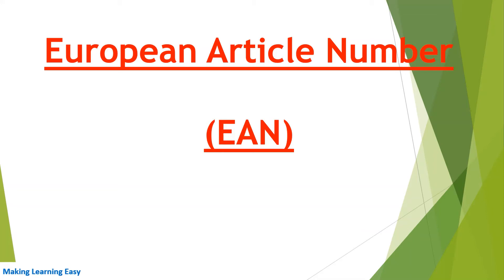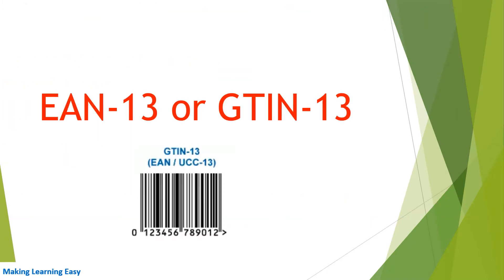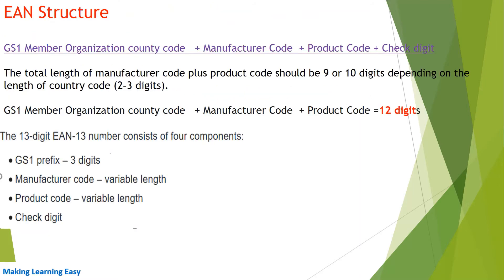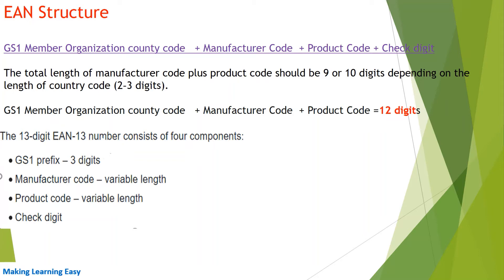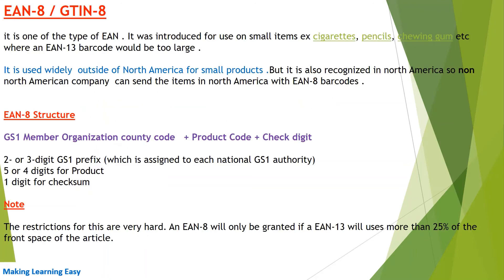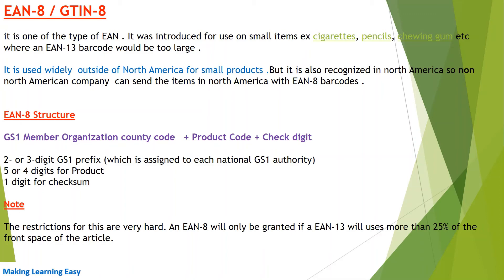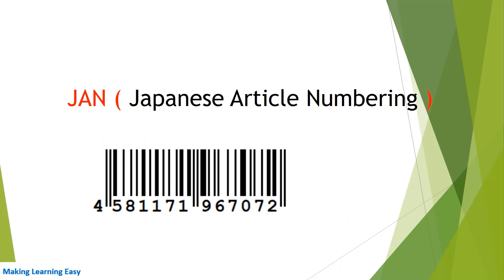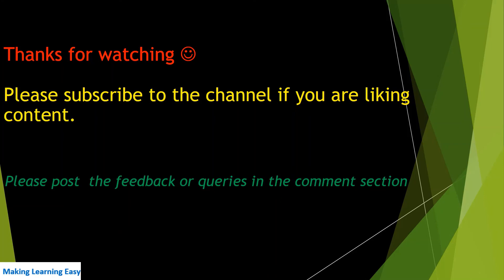European Article Number | EAN | GTIN-13 | EAN-8 | JAN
European Article Number (EAN)
types of EAN
EAN Structure
GTIN-13
EAN-13
GTIN-8
EAN-8
Japanese Article Numbering (JAN)